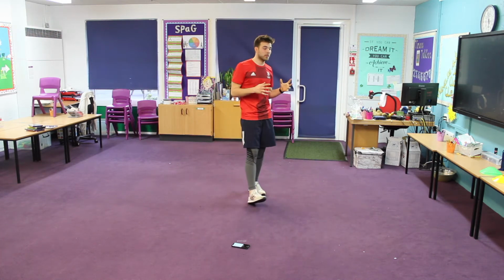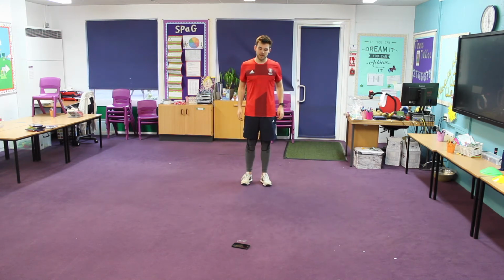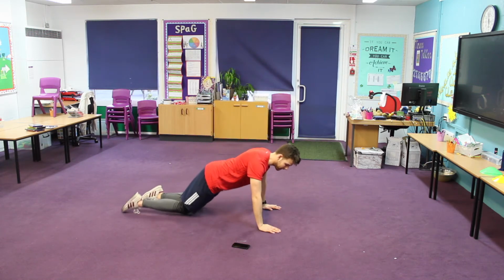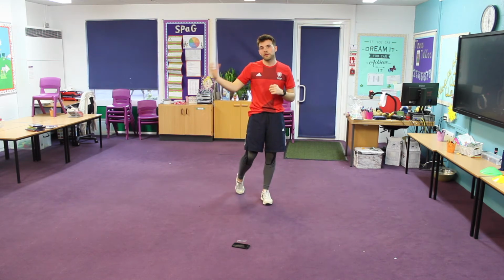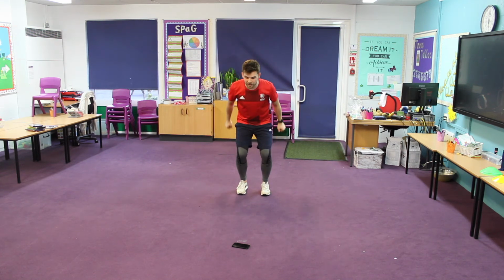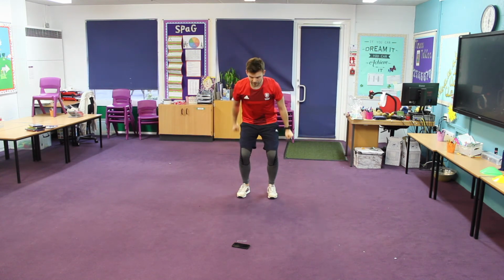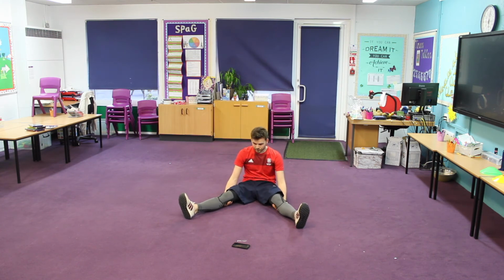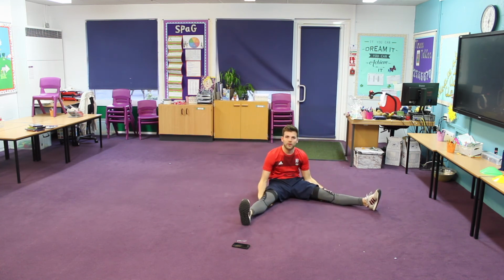Gymnastics - week 1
Here is the first of what will be a sequence of 4 gymnastics lessons. I do go through it at quite a pace, but take your time. As I say in the video, try to practice these as much as you can so that when it comes to your sequencing, you can really create something to be extremely proud of! You can send these to me, I look forward to seeing how you guys get on!